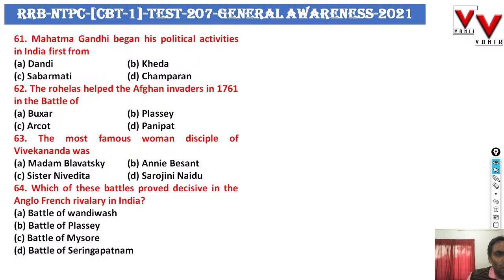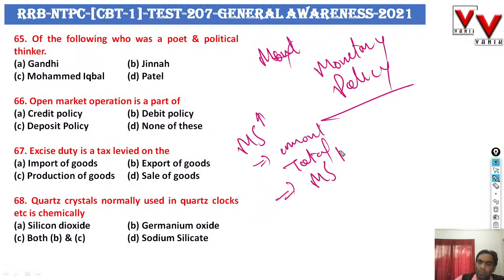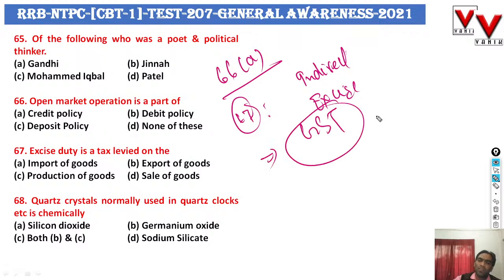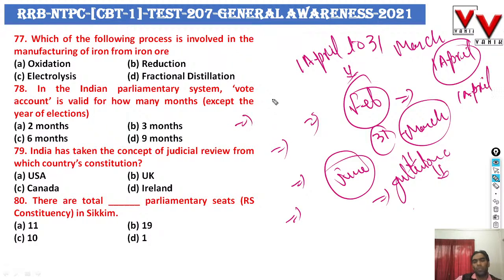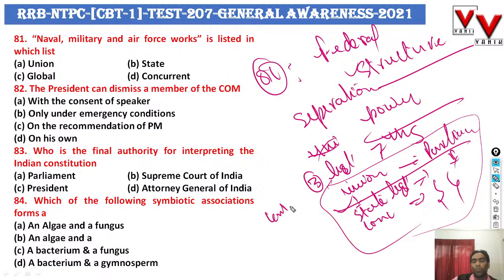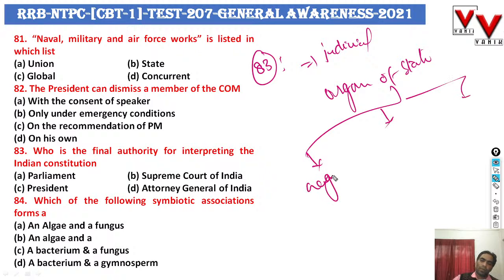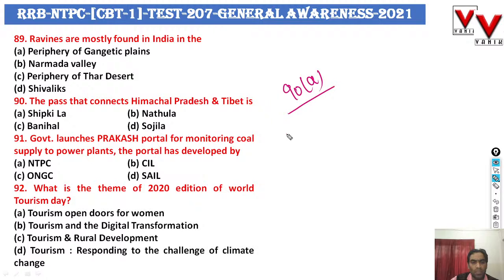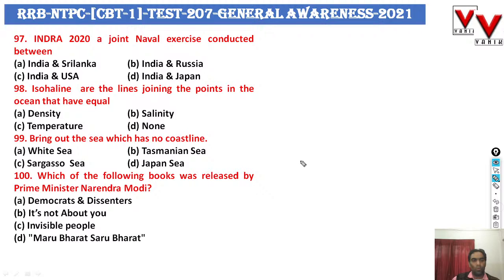LIVE DISCUSSION | RRB NTPC TEST - 207 | CBT - 1 | GS | AT VANIK SMART CLASS